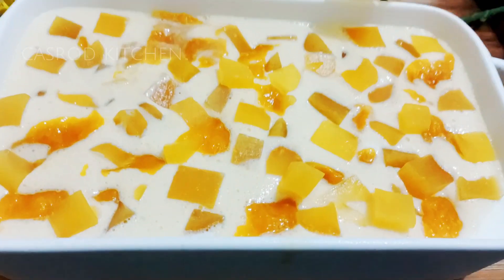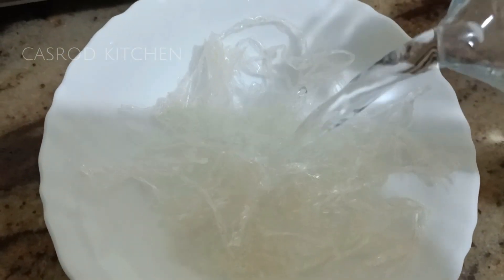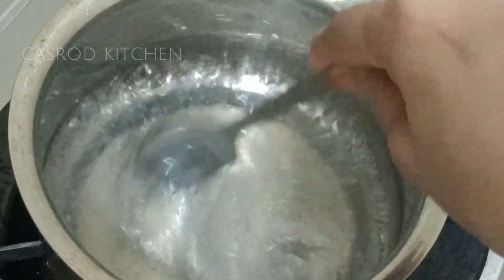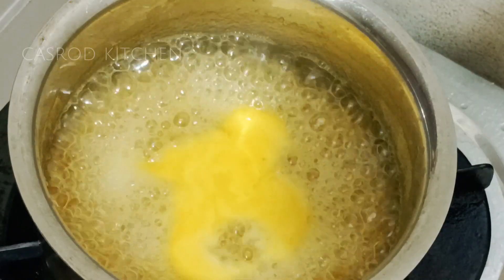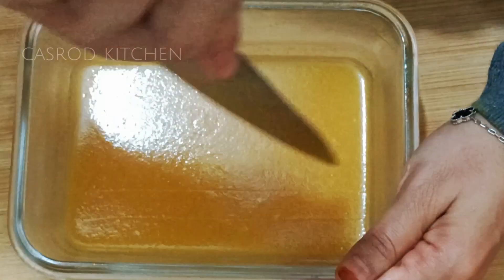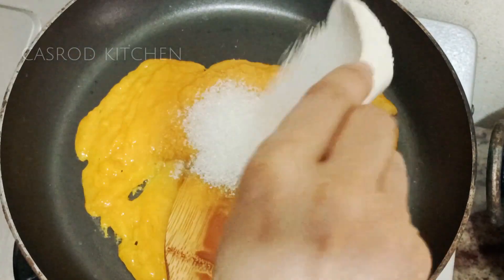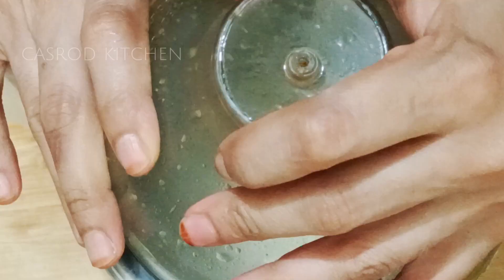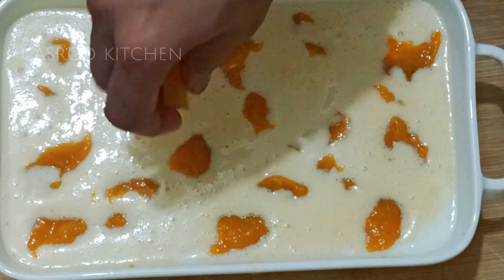Mango pudding | ഈദ് ന് ഇതുപോലെ ഒരു പുഡ്ഡിംഗ് ഉണ്ടാക്കിയാലോ